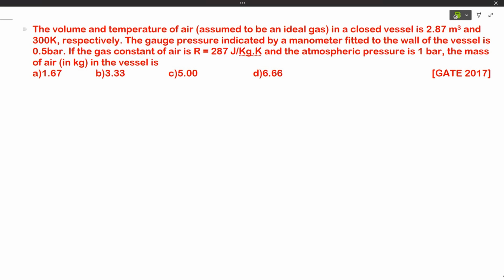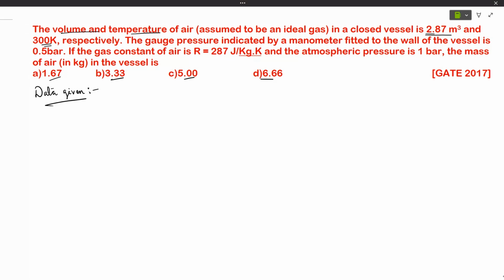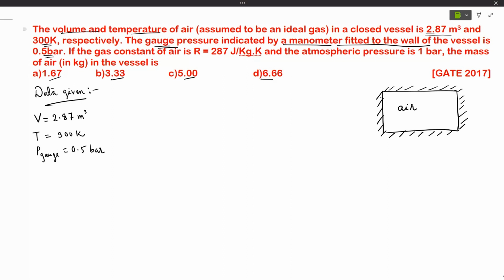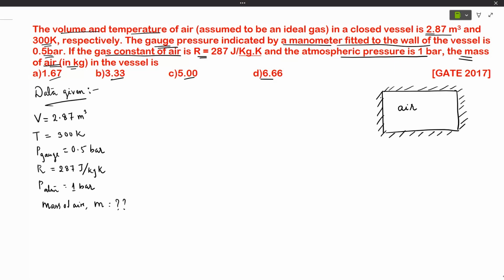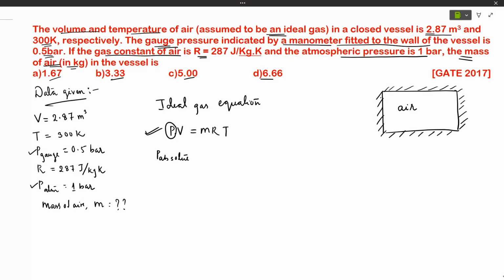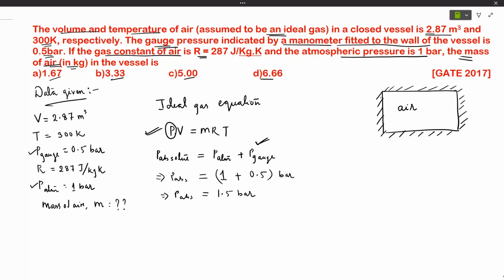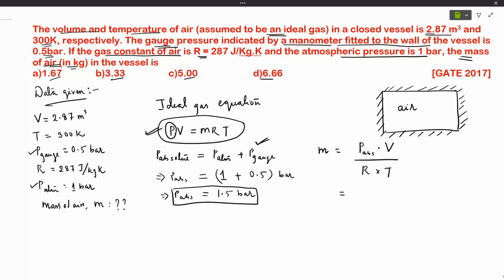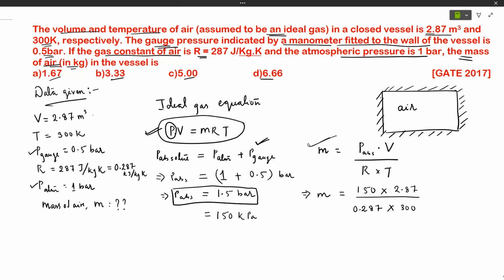🫵🫵Numerical Series 4 || Mechanical || GATE Previous Year Question || Thermodynamics👍👍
Absolute Pressure
Gauge Pressure